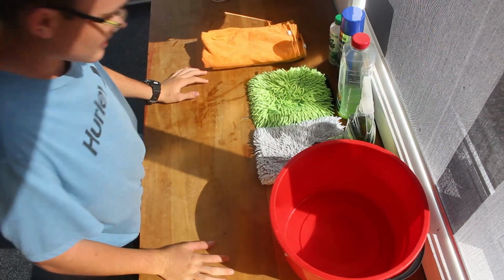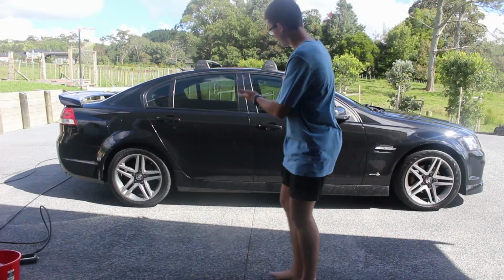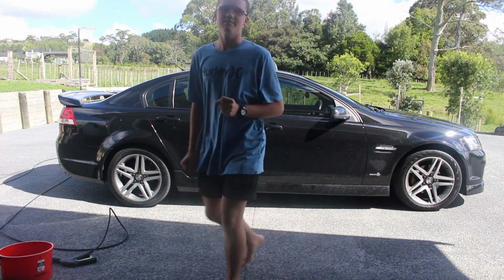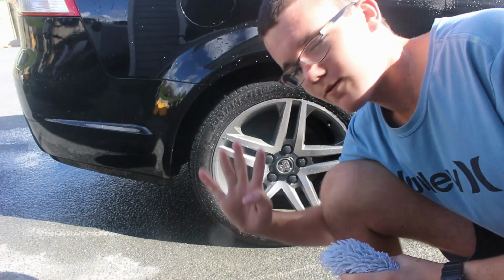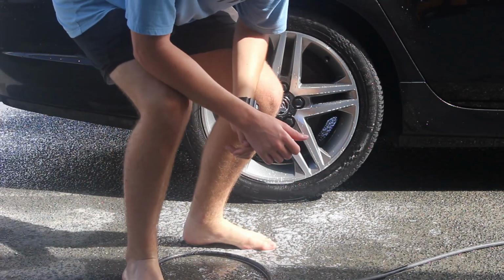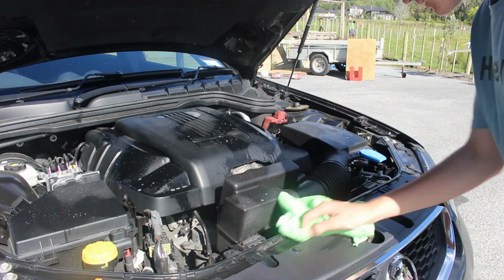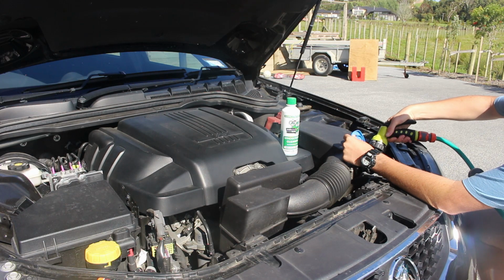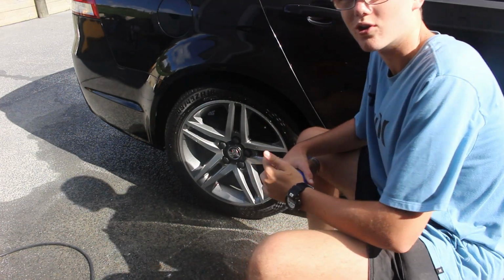how to wash a car LIKE A PRO